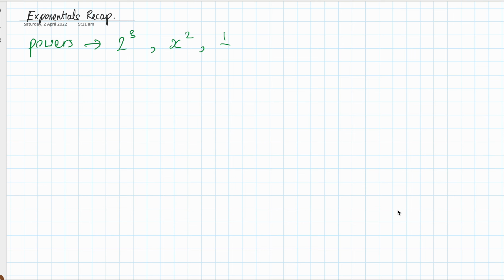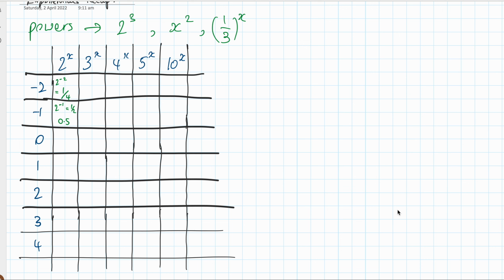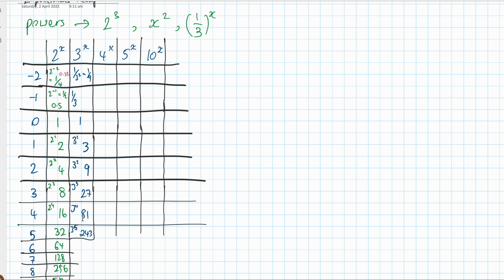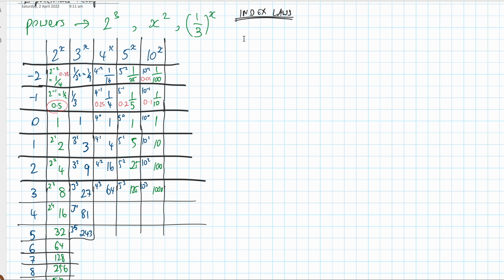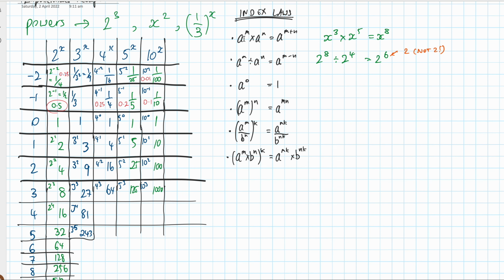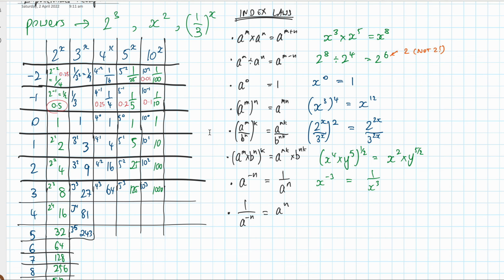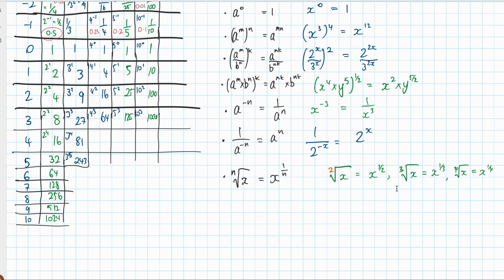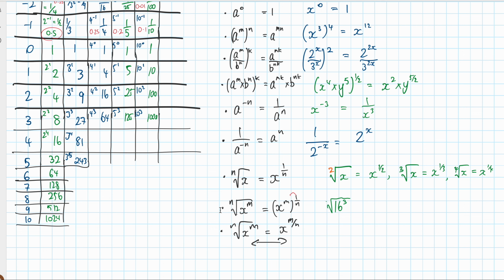5 Exponentials Powers and Index Laws